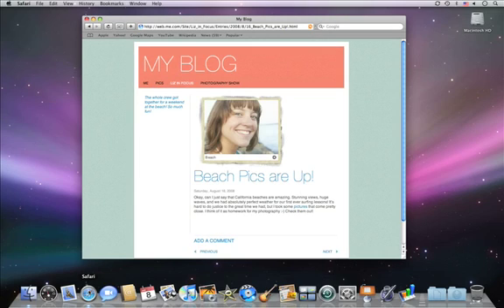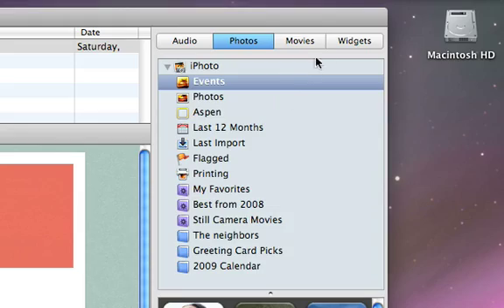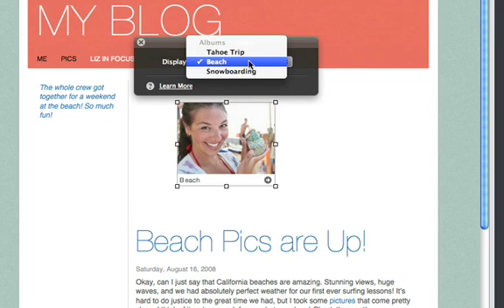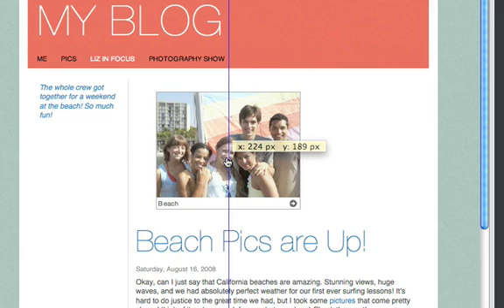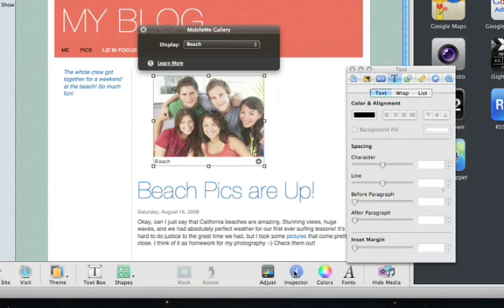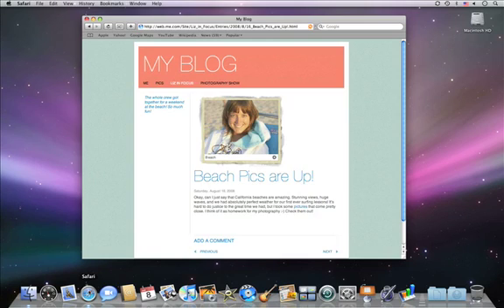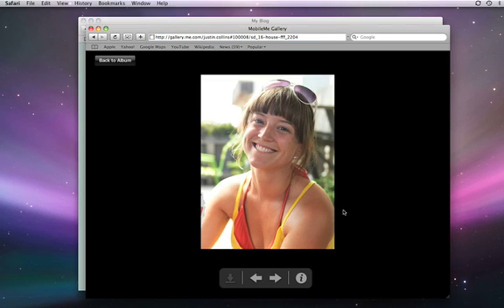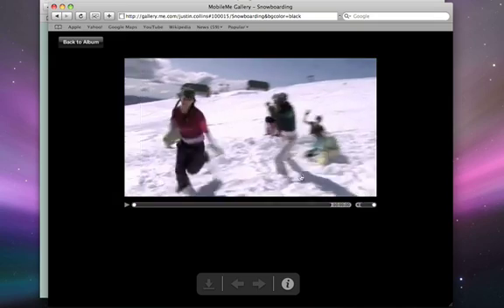003 Apple iLife iWeb 09 Add a mobileme gallery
003 Apple iLife iWeb Add a mobileme gallery us 20090106 r640 10cie